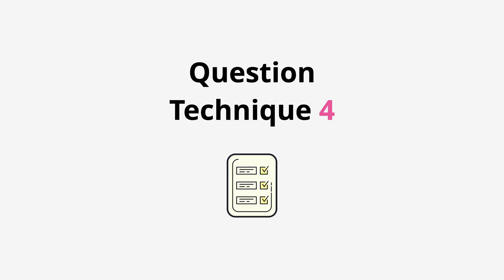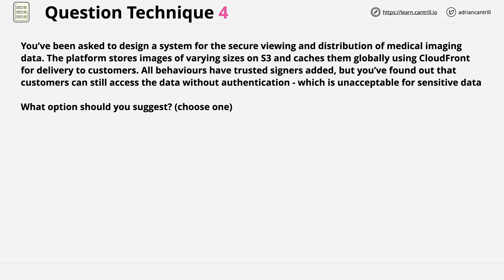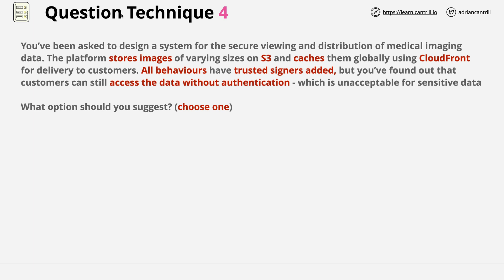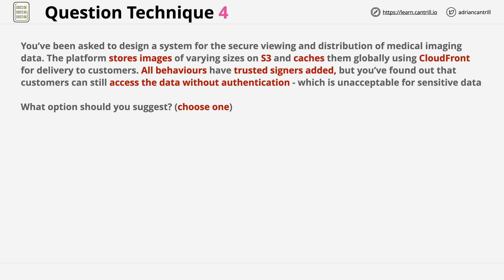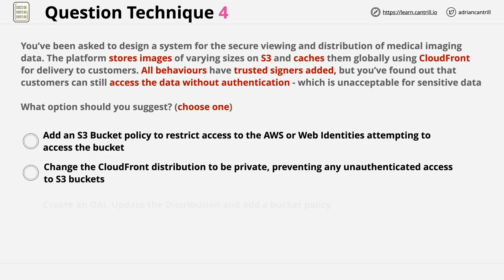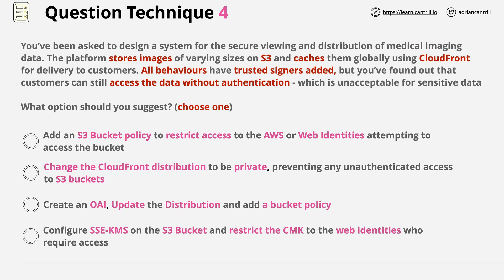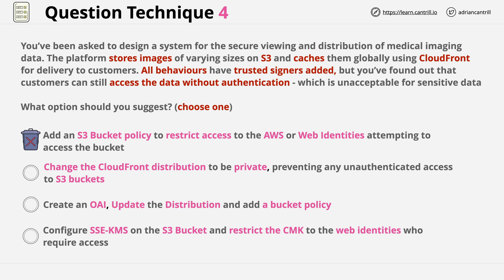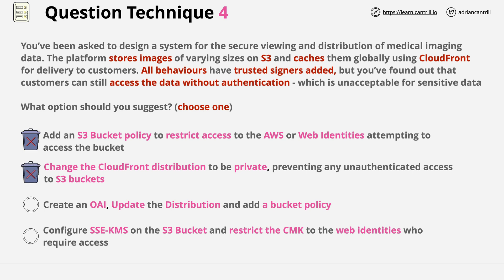Solutions Architect Professional Exam Question Walkthrough #4